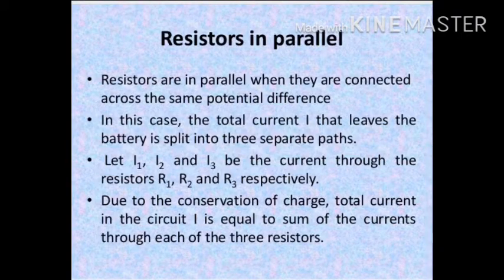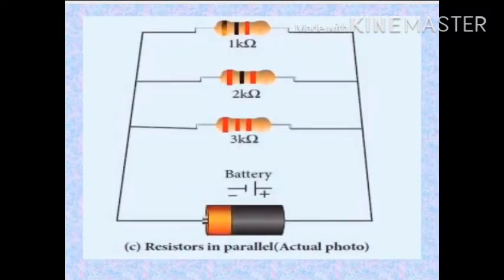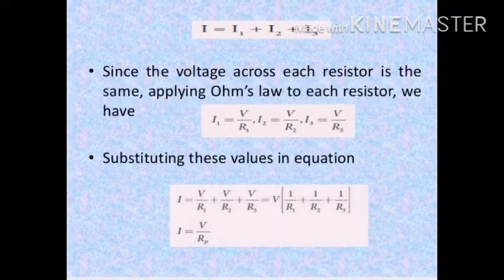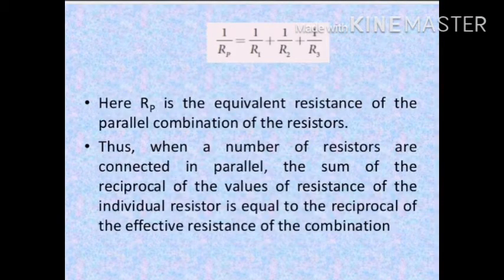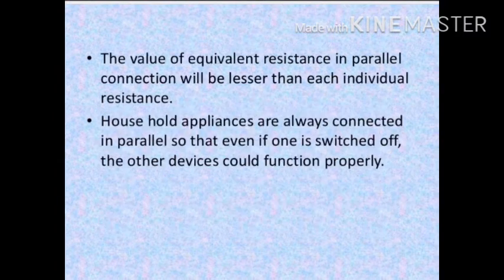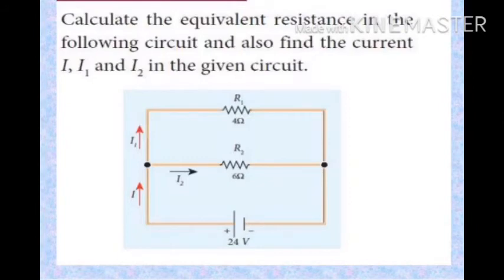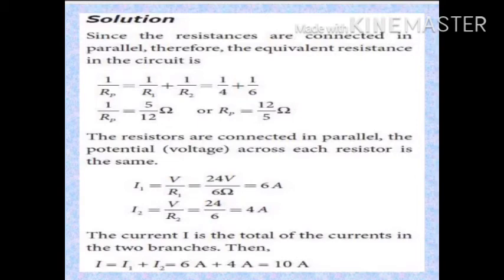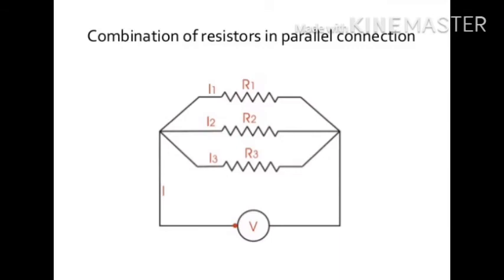Resistors in parallel